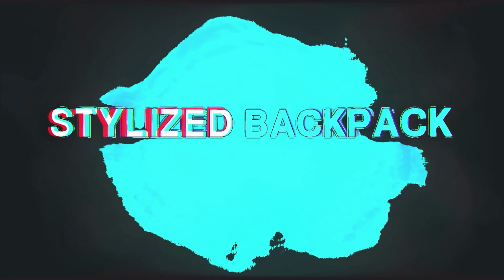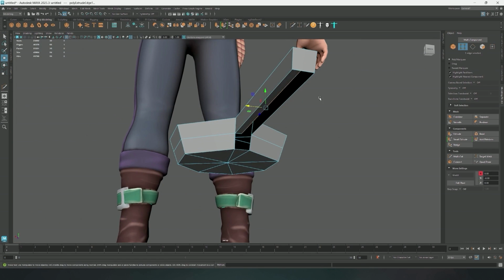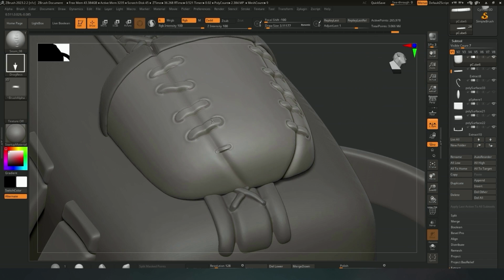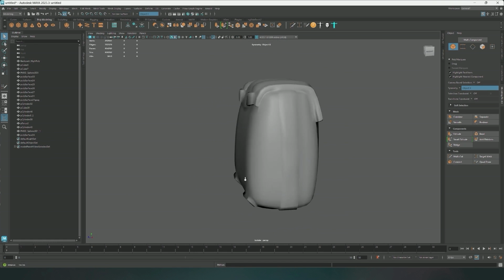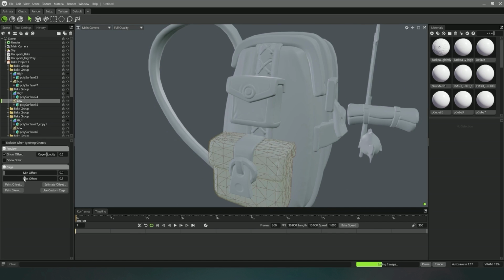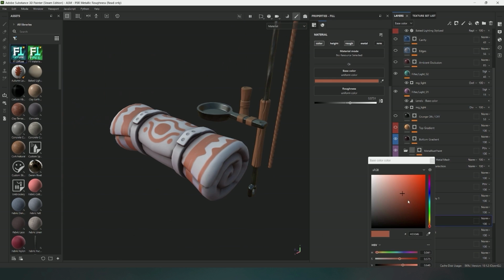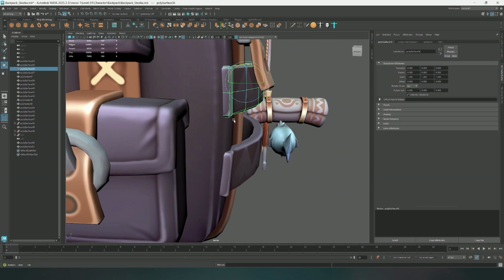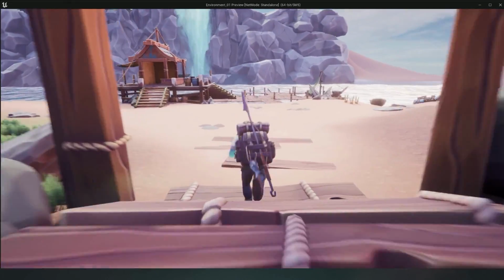HOW to create 3D Stylized CLOTHES for CHARACTERS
Hi everyone, my name is Fred and in this video I will show you how I created a Stylized Backpack for a character in my personal project. You will learn how to model stylized clothing for your characters and optimize it for your game project. I will also share my result and show the whole process of creating a 3D model!

✅ Start creating stylized textures with FT Smart Material and FT Diffuse ✅

0:00 Intro
0:10 Blocking
4:23 Sculpting
10:00 Retopology
11:10 UV Maping
12:52 Bake Maps
14:05 Texturing
20:15 Building Model
22:20 Rig Model
23:17 Physics Unreal Engine
23:55 Preview Model